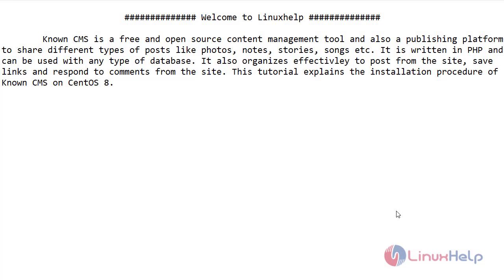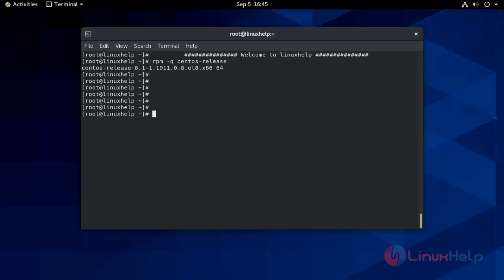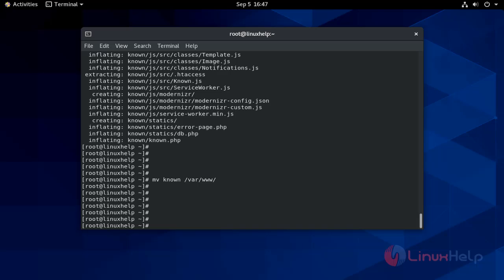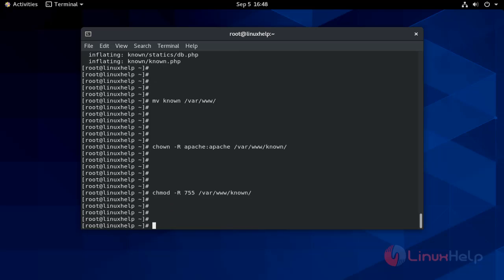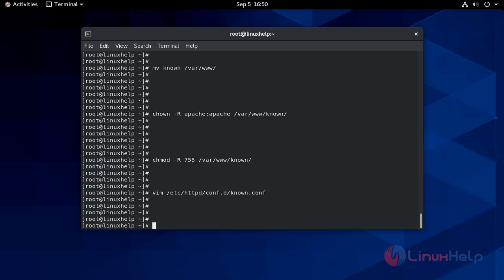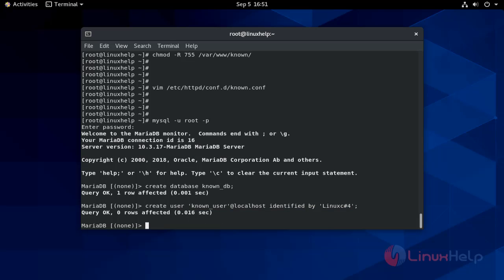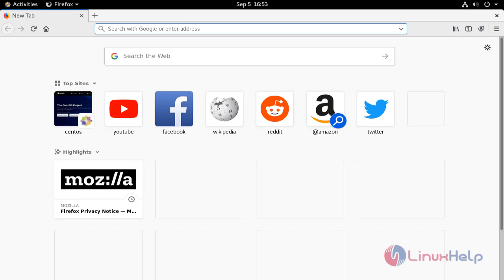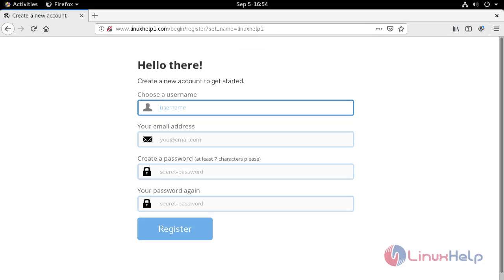How To Install Known Cms On CentOS 8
This video covers the method to install Known CMS on CentOS 8. Known CMS is a content management tool that is built based on PHP.